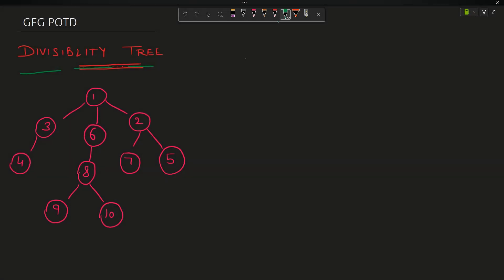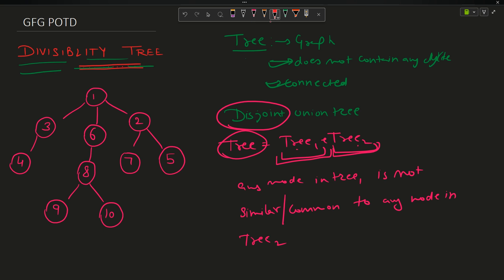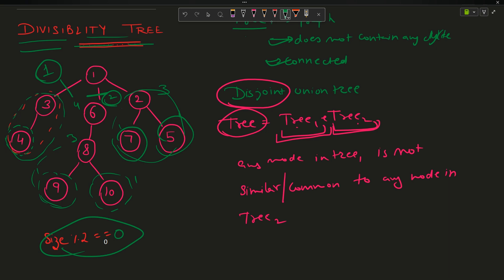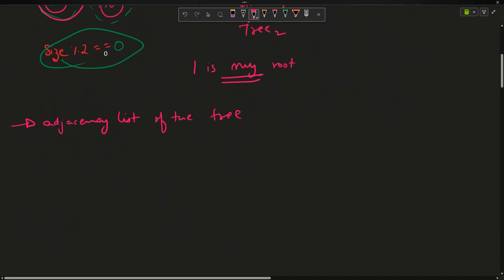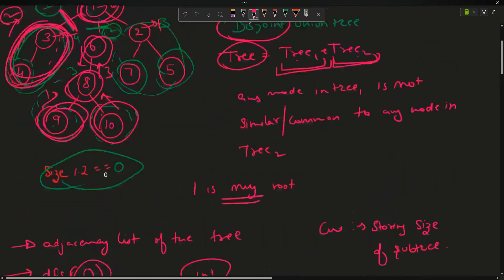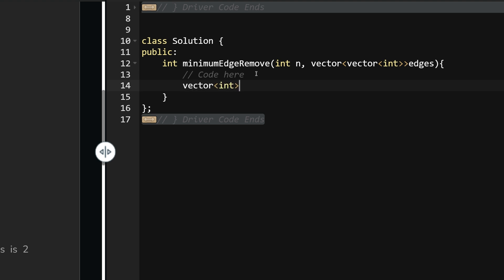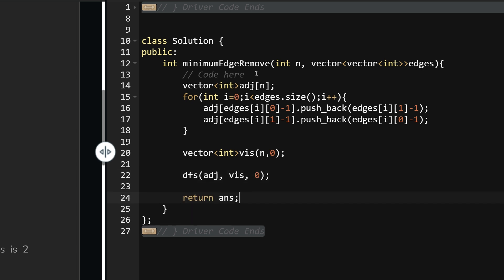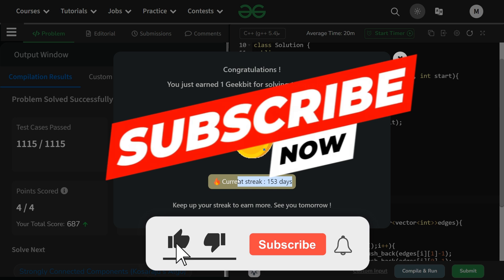#153 | Divisibility tree | gfg potd | 16-05-2024 | GFG Problem of The Day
🚀 Solving Geeks for Geeks Problem of the Day(POTD) in C++ | Divisibility tree | Intuition Explained🧠